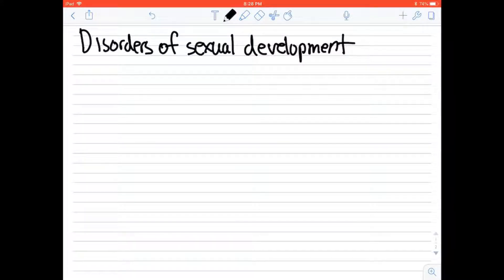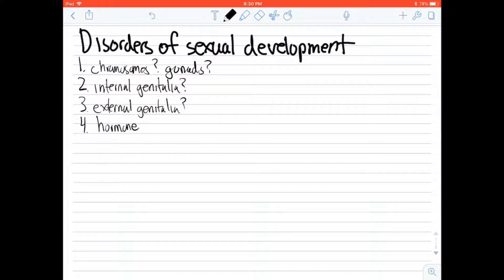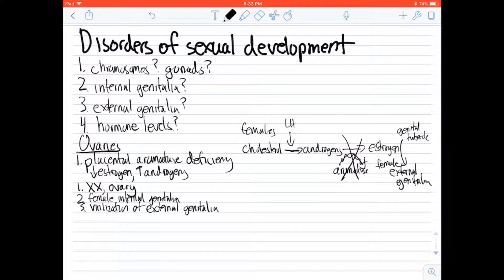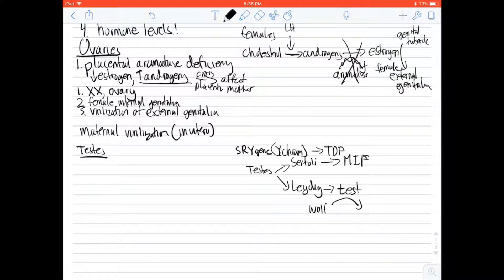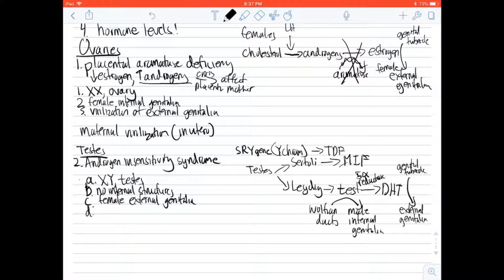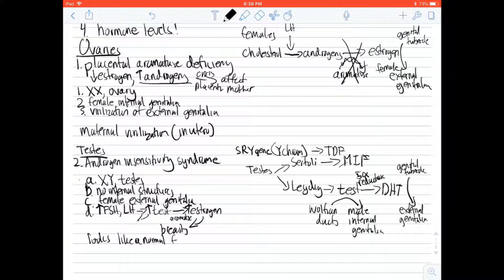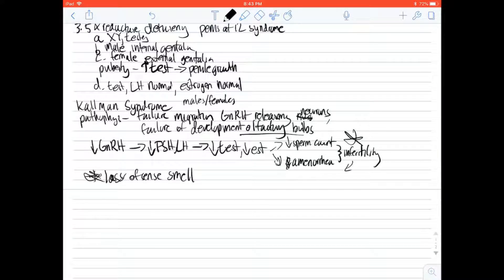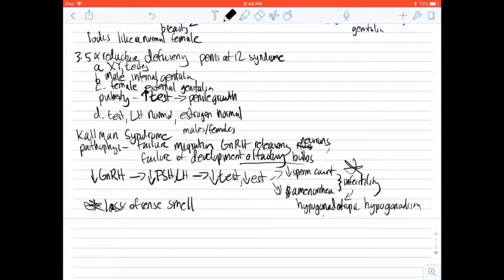Disorders of sexual development | Reproductive system | Step 1 Simplified